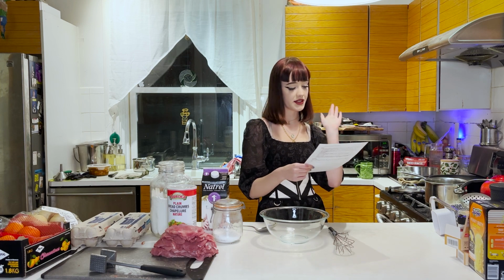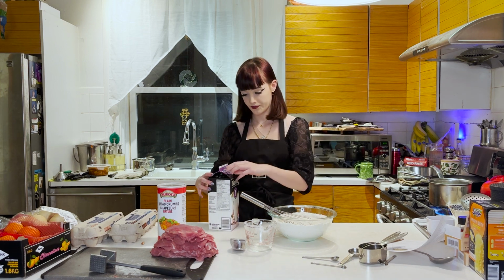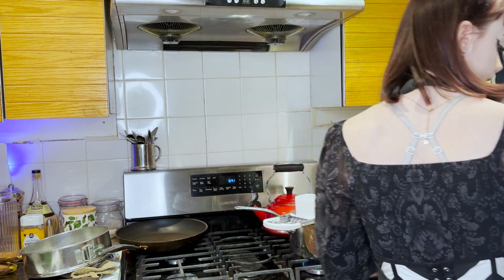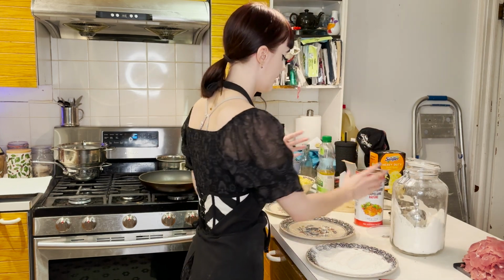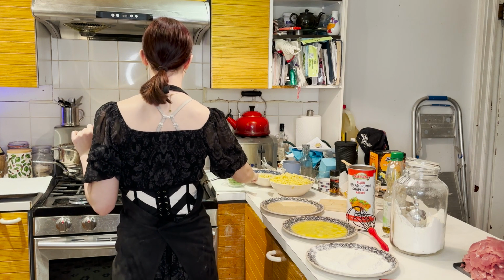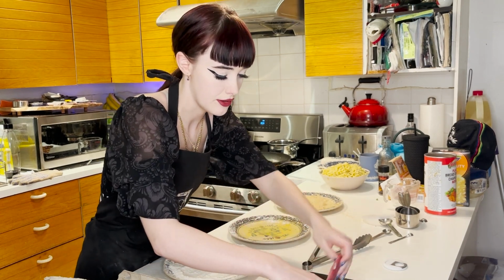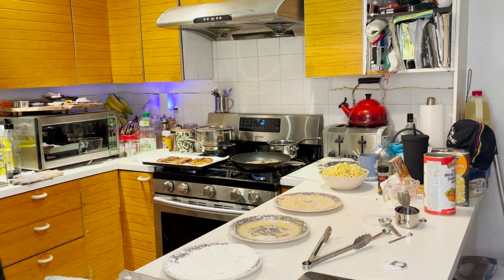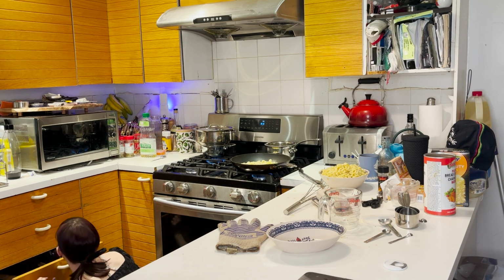I'm so tired of this Schnit(zel): Food With Fi 8 Schnitzel, Spaetzle, Green Beans, and Gravy!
This week is a MAMMOTH of a video. I cooked a whole schnitzel dinner with all the fixings. Hope yall enjoy this more savory side of Food With Fi!